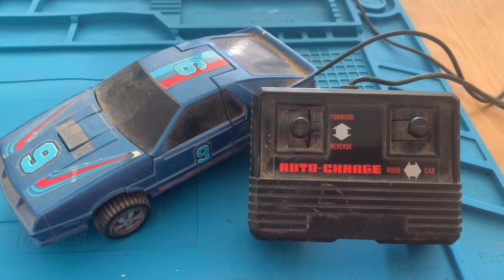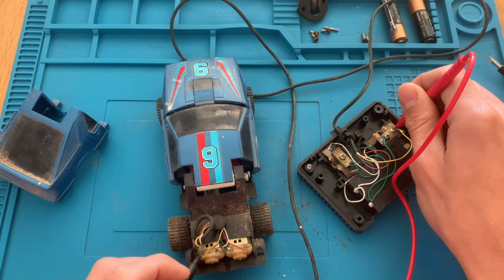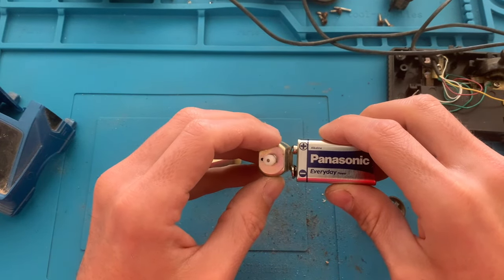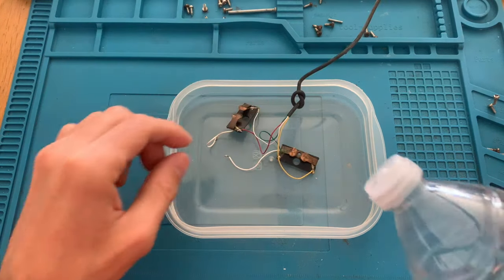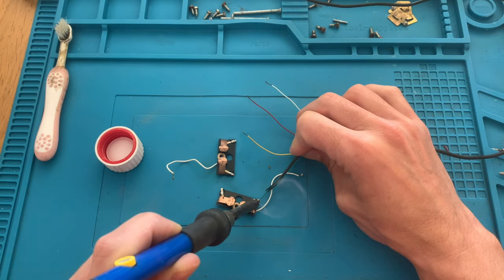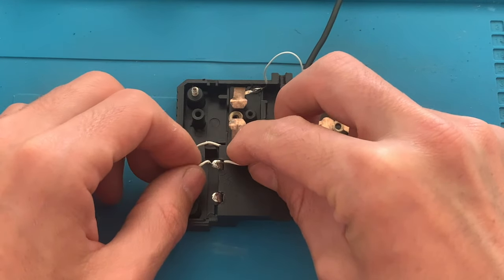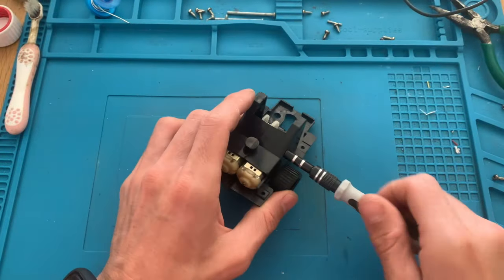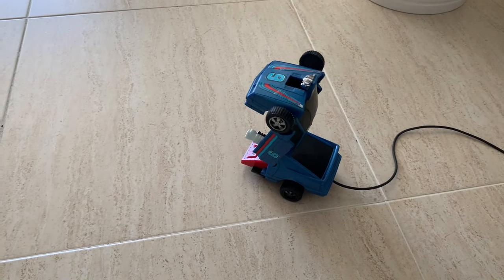TRANSFORMER Car from the 80's CAN I RESTORE IT?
This toy car is not runnig only transformer and its very dirty.

Can i Fix It?

Links:
Solder Iron
Blue Mat

All my vídeos are learning on the go, so follow the tutorials at your own account.